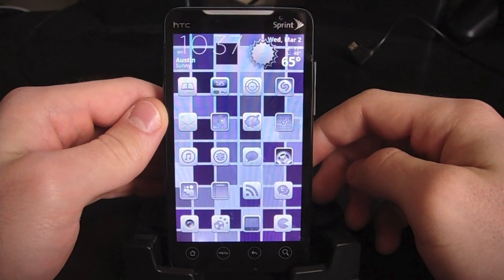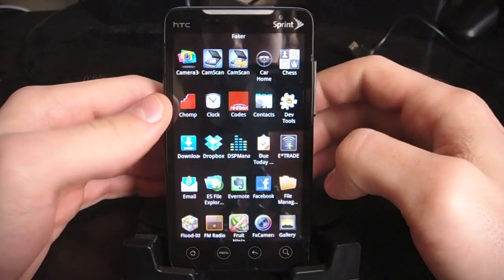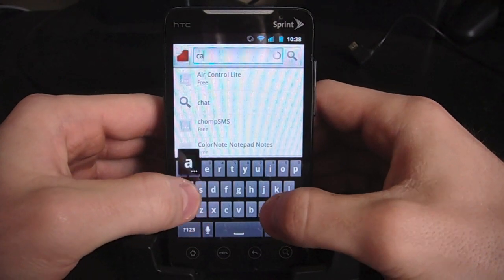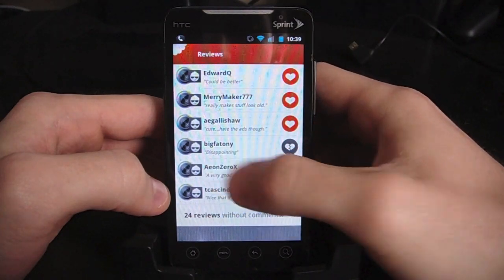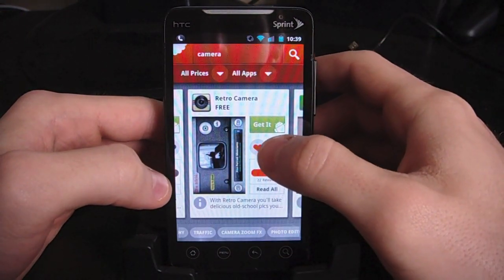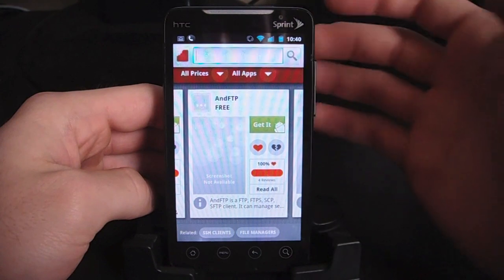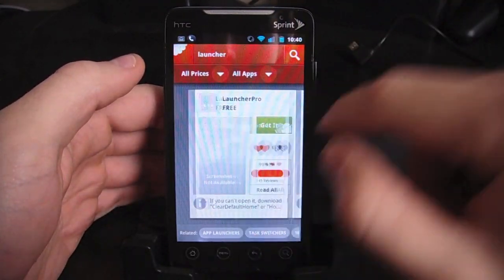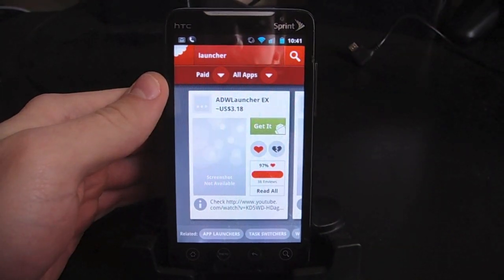Chomp - The Slick Android Market Search Engine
For more video tutorials and app demos, visit The Droid Demos